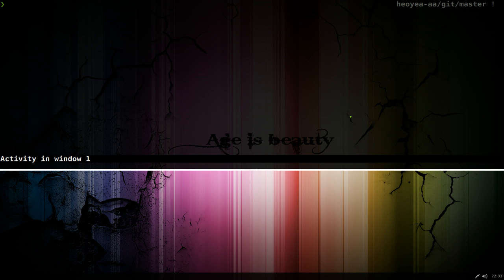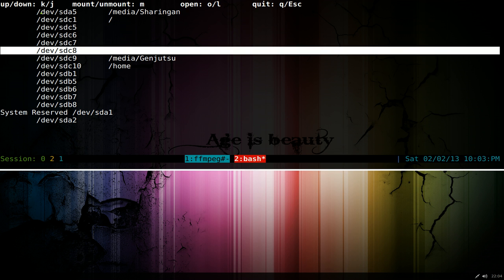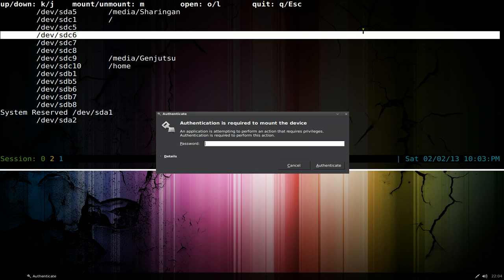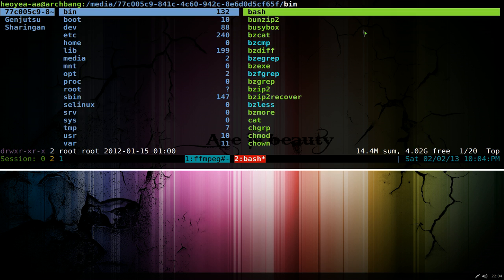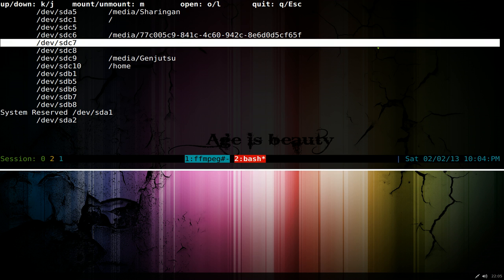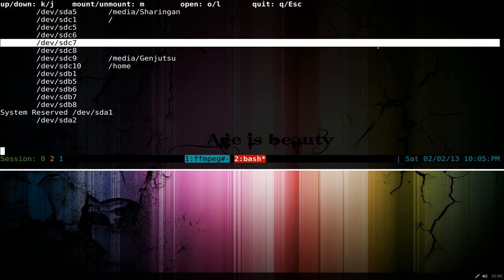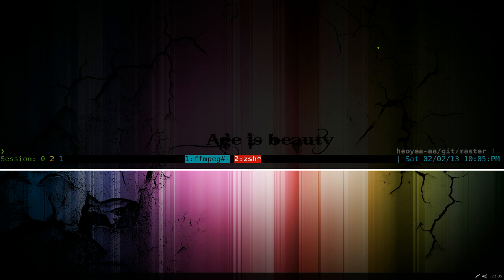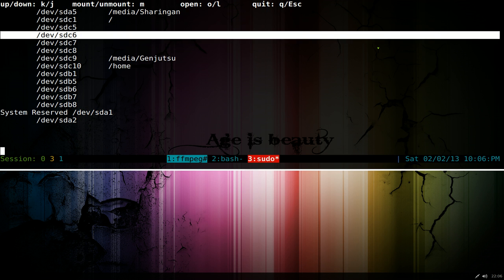Mountie - Quickly Mount and Unmount Devices - Linux TUI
mountie - quickly mount and unmount usbsticks, external harddrives etc.

mountie shall be a small tool to extend the usability of
ranger file manager which lacks the possibility to mount
filesystems

# useage

chmod +x mountie.py

to run it

python3 mountie.py

make it global; add to ~/.bashrc

alias mountie="python3 /path/to/mountie.py"